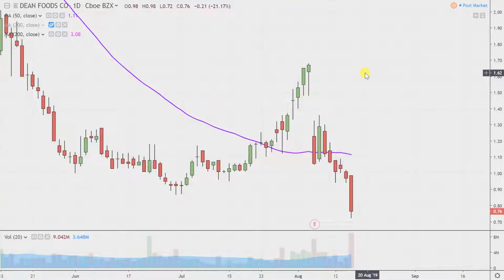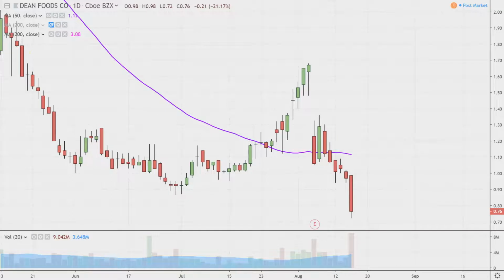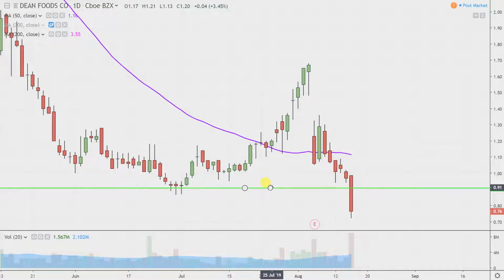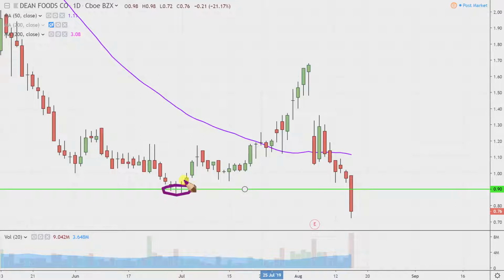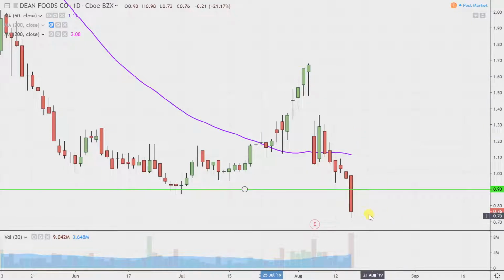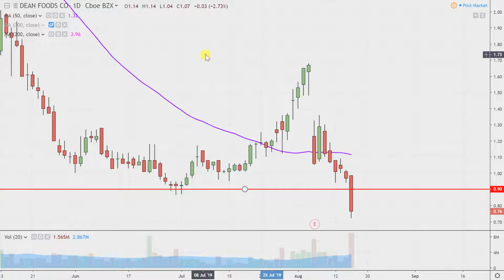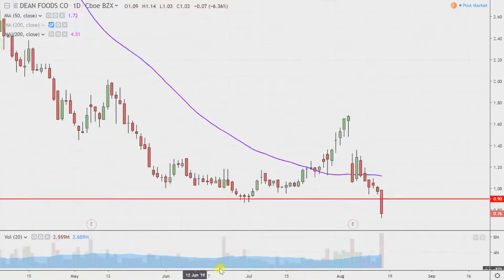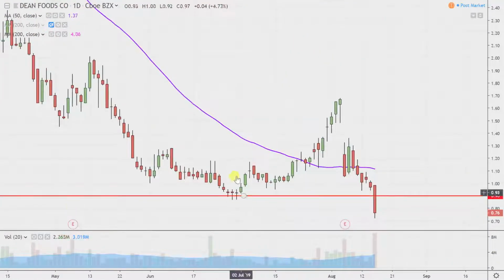Dean Foods Company - DF Stock Chart Technical Analysis for 08-15-2019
Learn how to read stock charts and identify technical patterns as ClayTrader does a quick stock chart review on Dean Foods Company (DF).